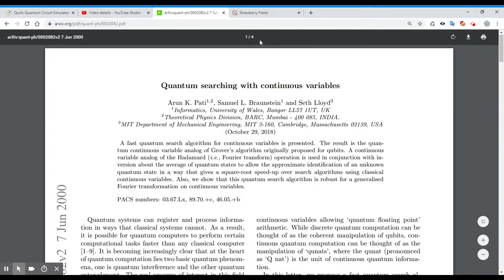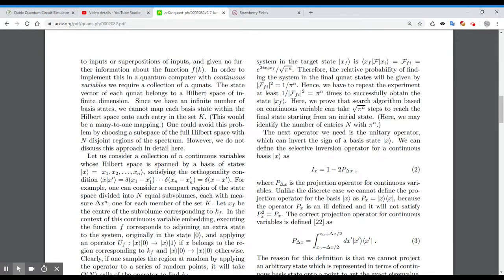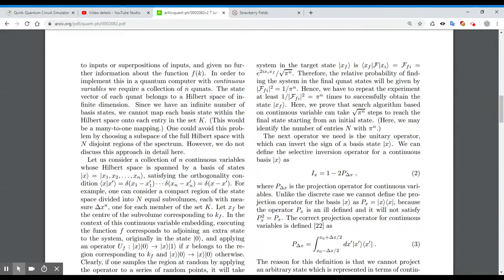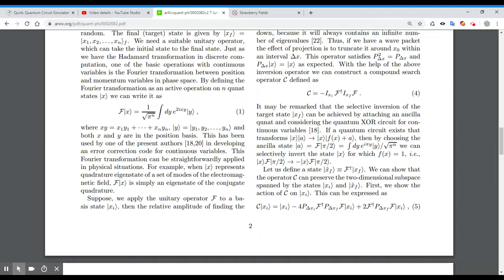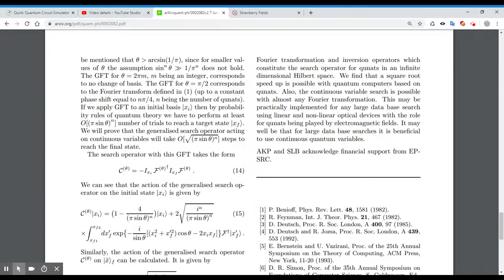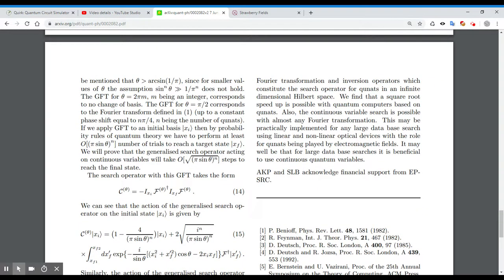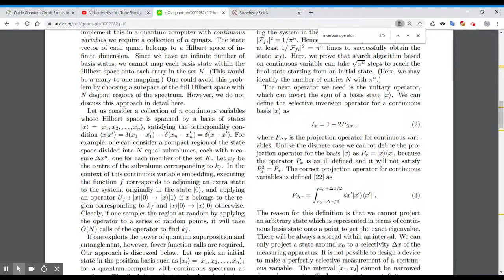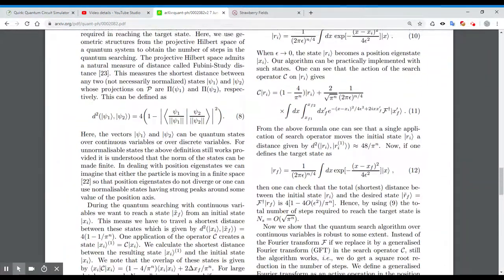Grover's Algorithm [Part 8]